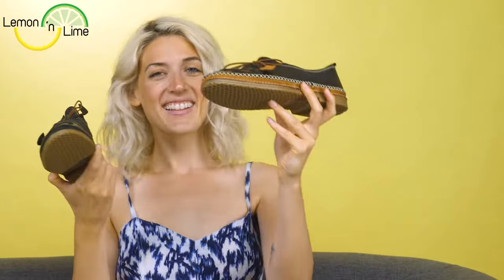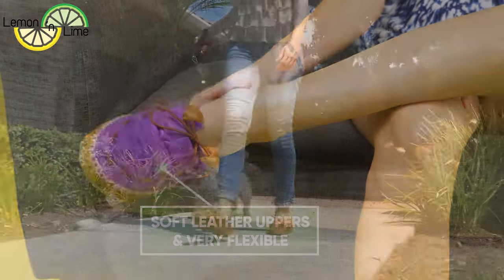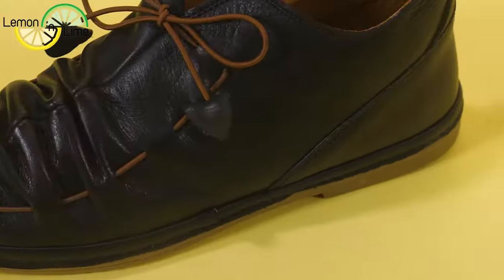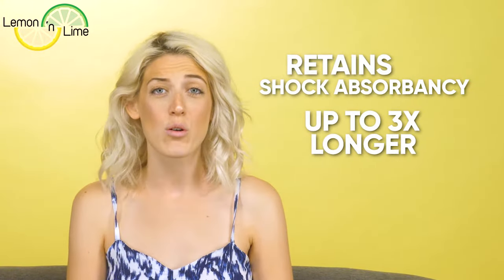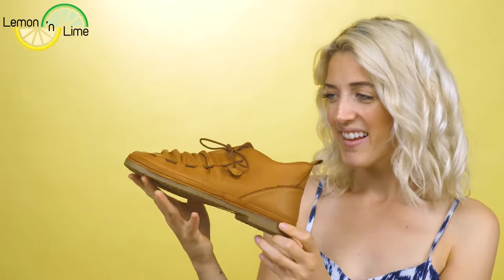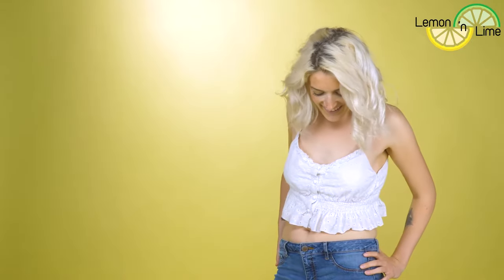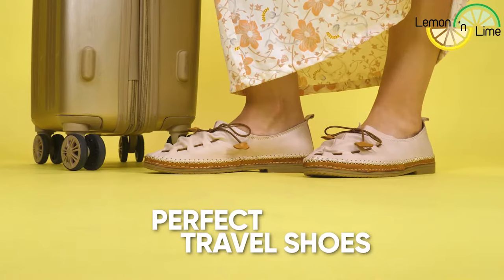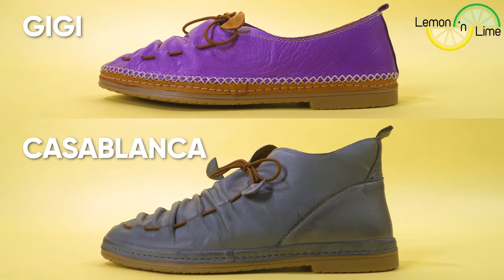Lemon n Lime Shoes VIDEO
Meet the Gigi and the Casablanca
Two great shoes from Lemon 'n Lime!